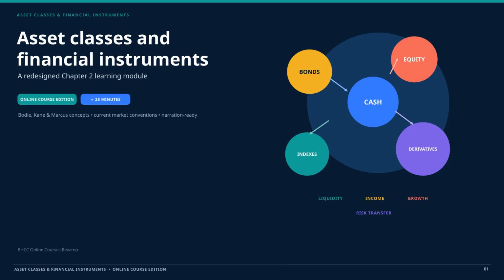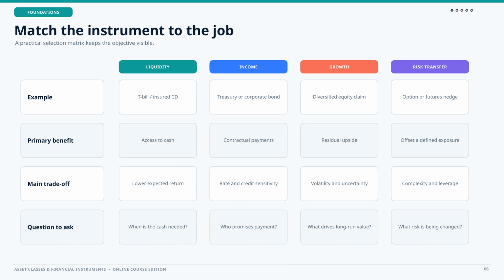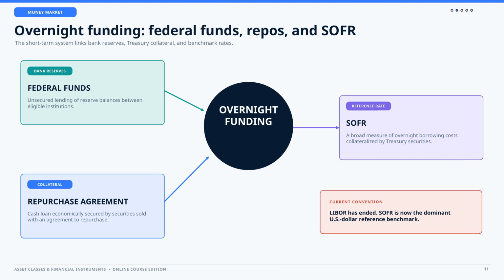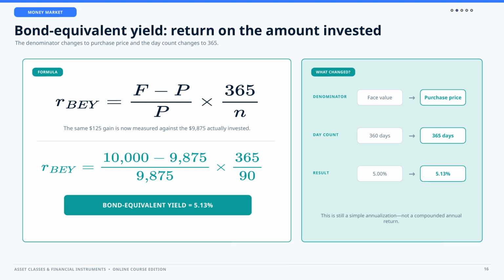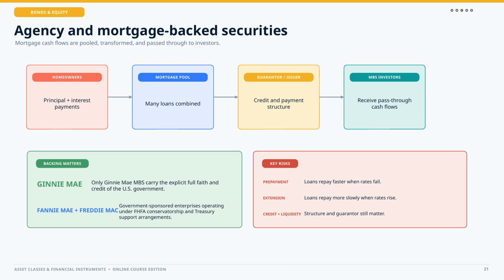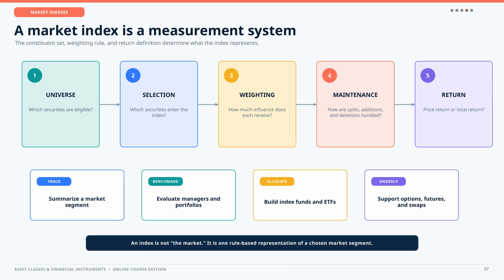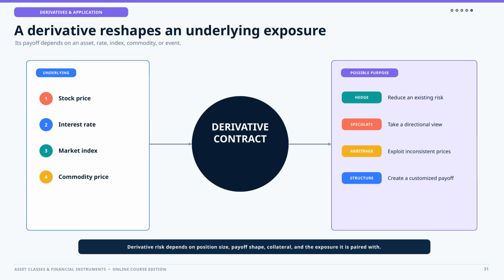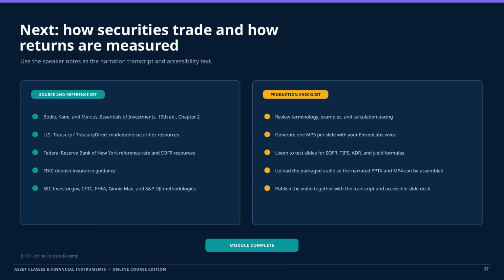Chapter 2 - Investments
Asset classes and financial instruments